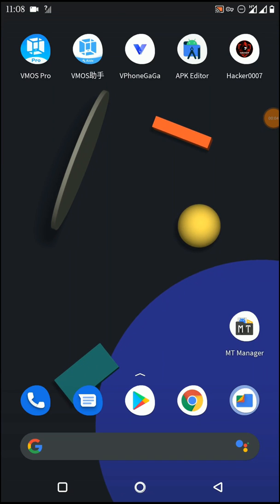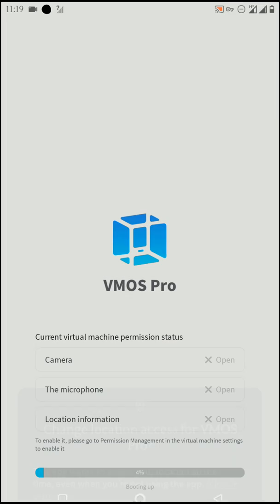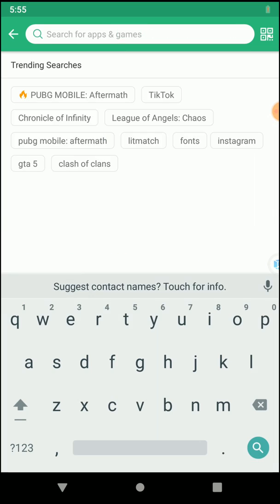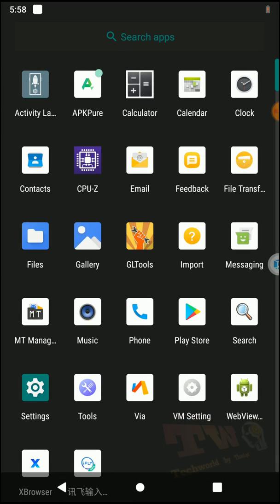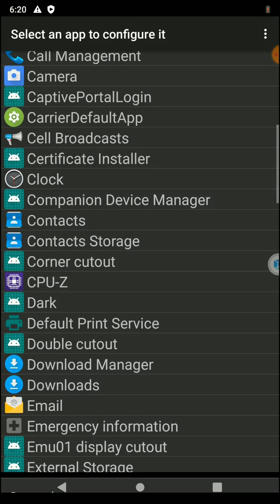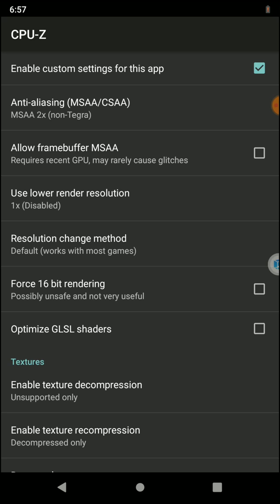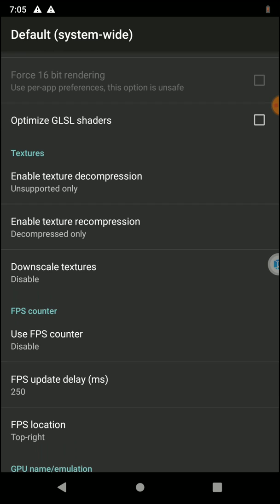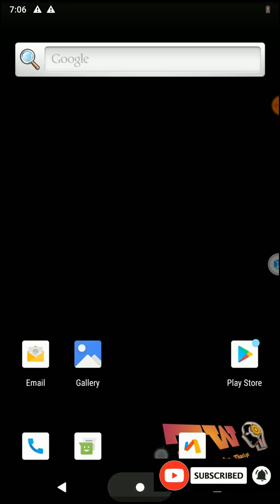Vmos Pro GL Tools Pre Installed Android 9 64Bit Rom With Playstore Play Services and Gapps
Timeline
00:00 - Introduction
00:55 - Android 12 installation and device requirements
01:45 - Rom Installation
02:46 - Google login with playstore and app installation from playstore
04:08 - Gaming graphics settings for gltools vmos
09:05 - Full rom emulation with gltools power